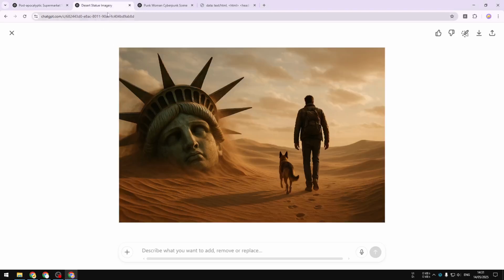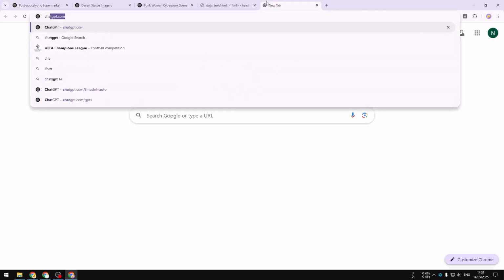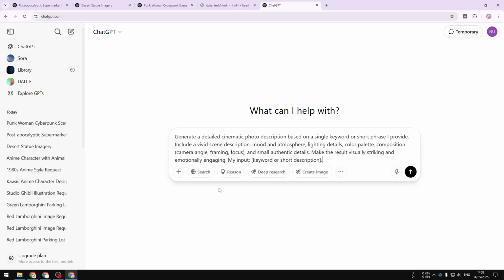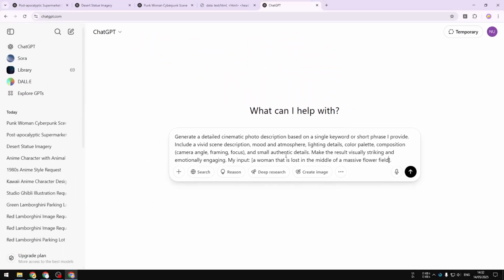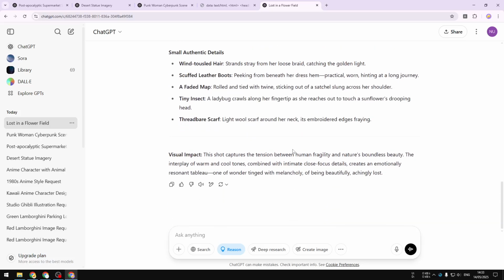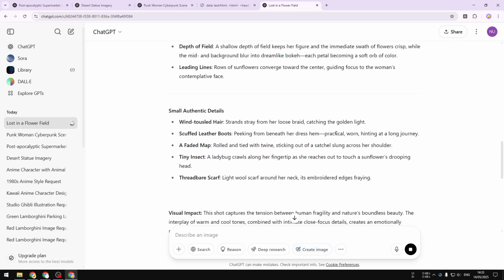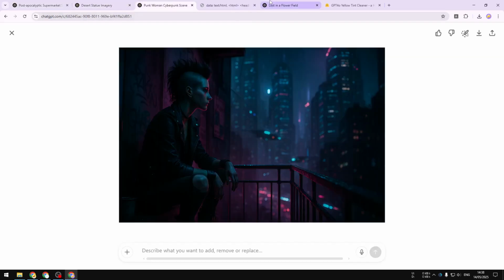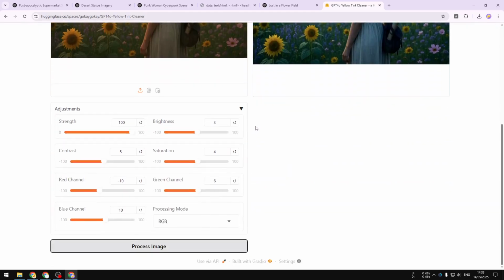How to Create Cinematic Photos in ChatGPT with a Simple Prompt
👉 In this video, I will show you how to create stunning cinematic photos in ChatGPT using a simple prompt to get dramatic, movie-like images with AI.